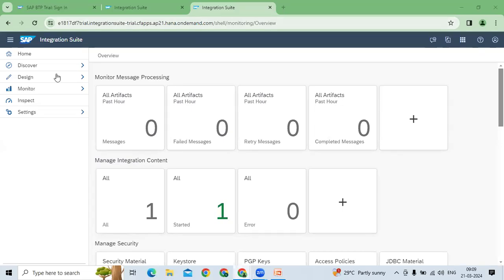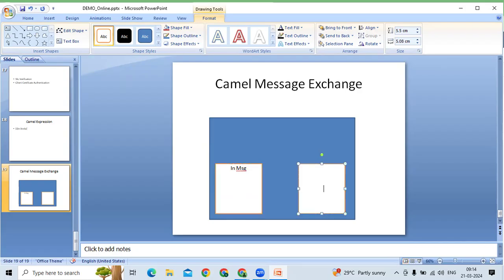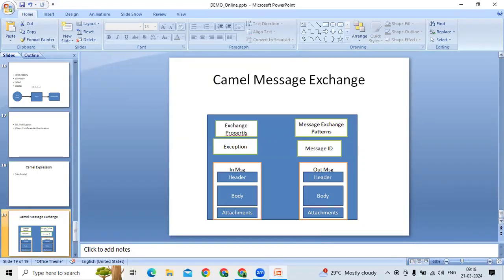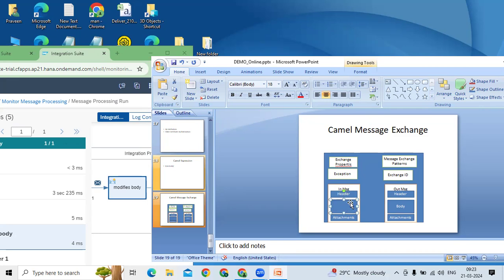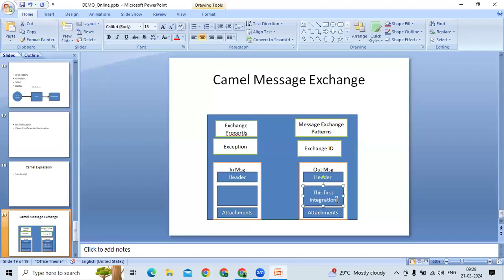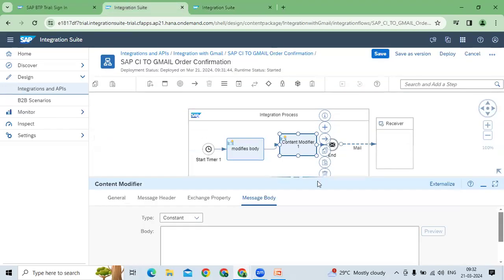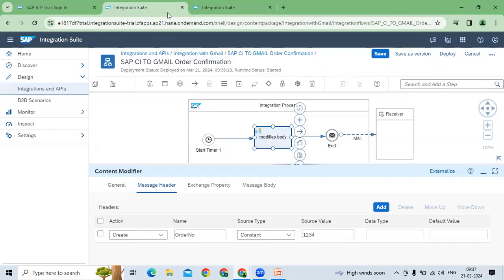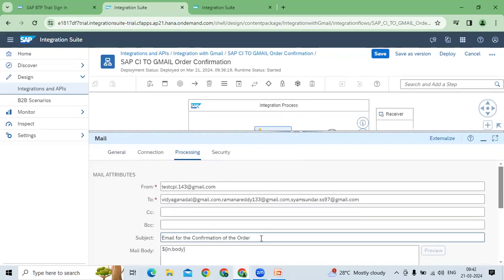Class 15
Message Exchange